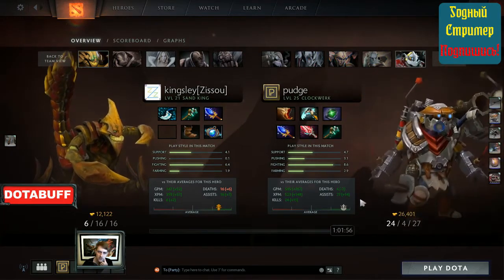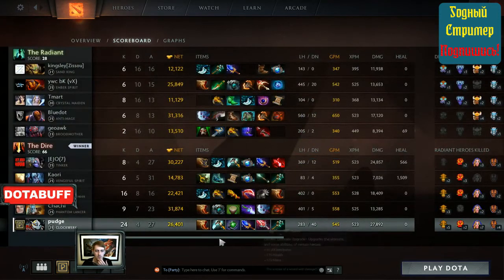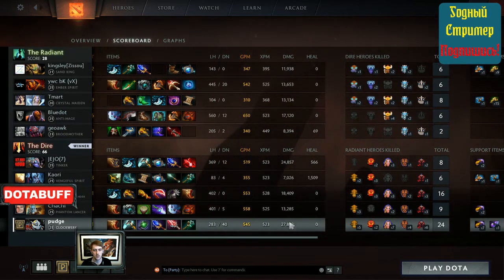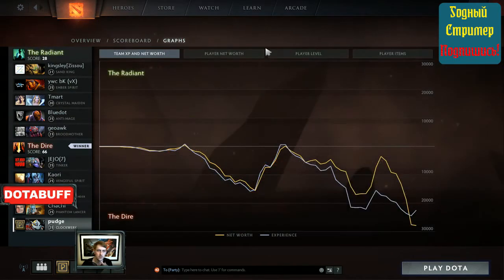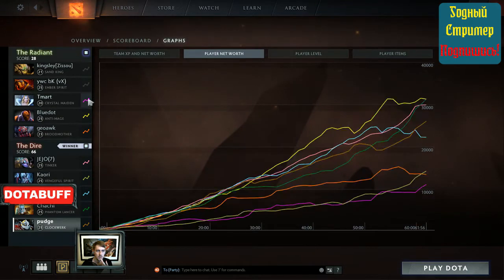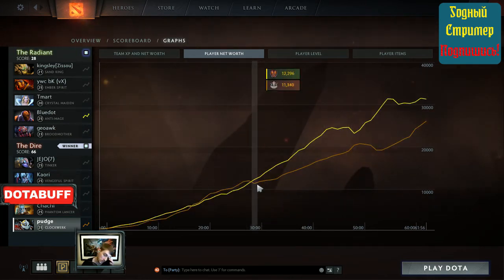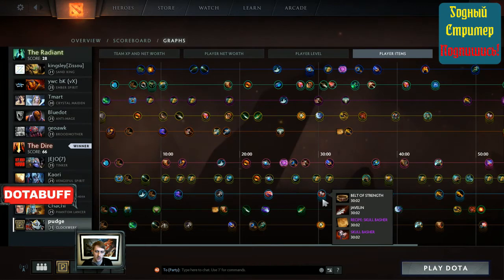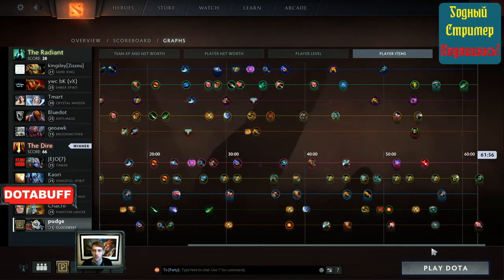Post Game Интерфейс в Dota 2 от Pugre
Новая статистика в Dota2 после матча!
Окно статистики которую обещали выпустить с ПитЛордом!
Нововведение от Щедрого Геиба!